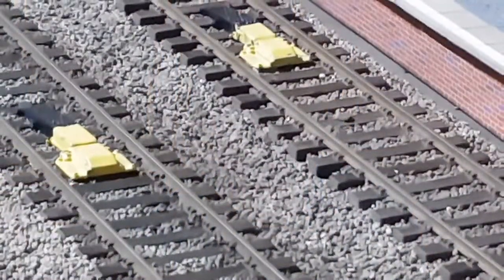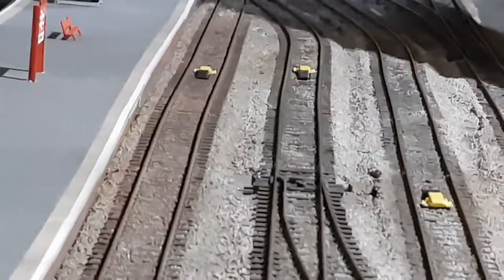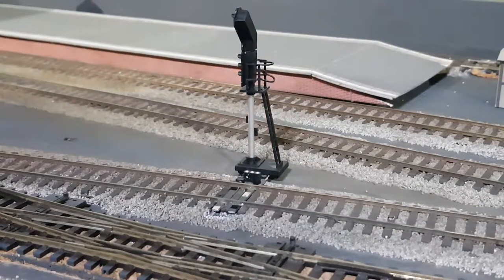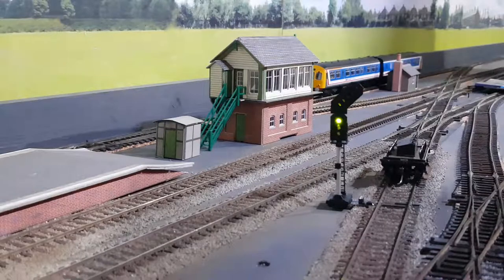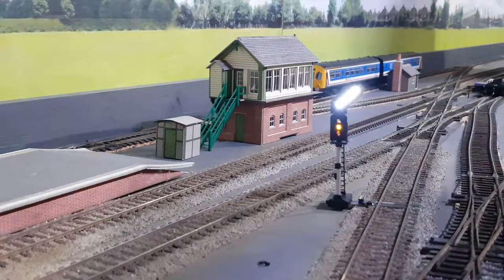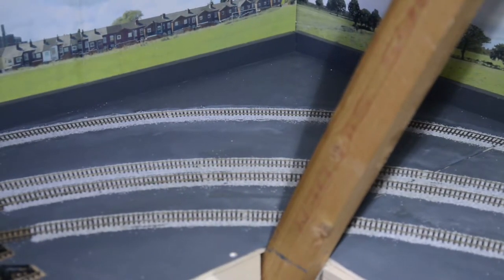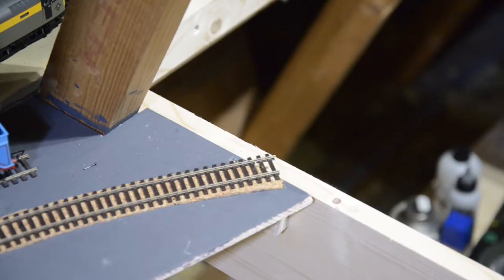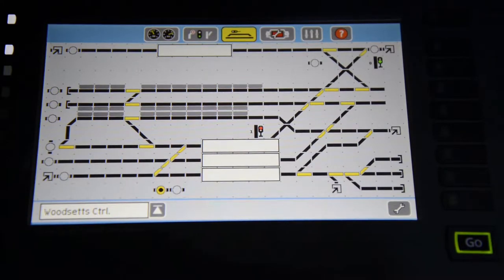Woodsetts Central ~ Nov Update 2018 11 25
Update for the end of November, 2018. Describes the progress made and includes a short running session. Covers AWS ramps, Train - Tech signals, Block Detection and recent ballasting. I could do with help on scenery - I don't have a great deal of space and wonder how to use it for the best?